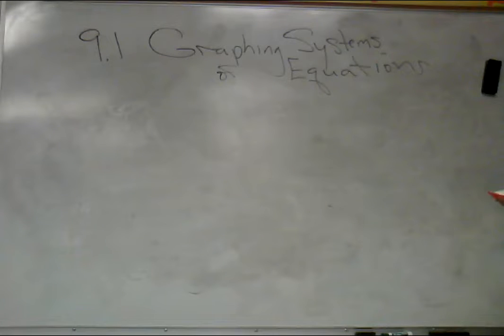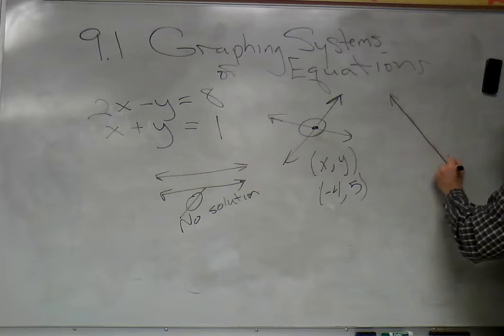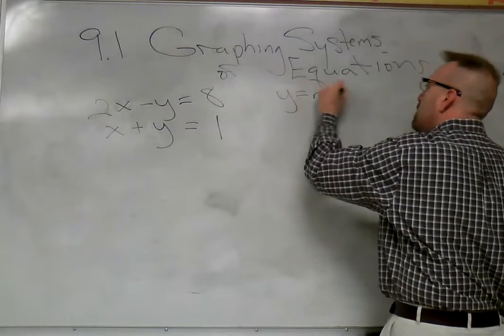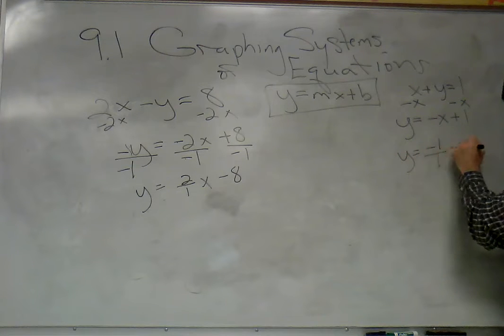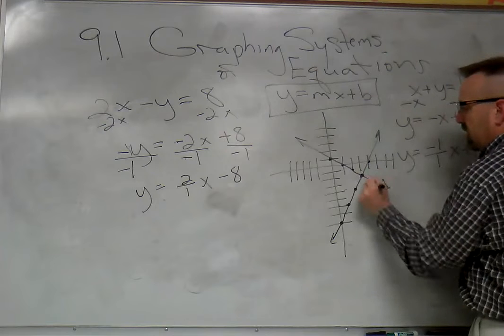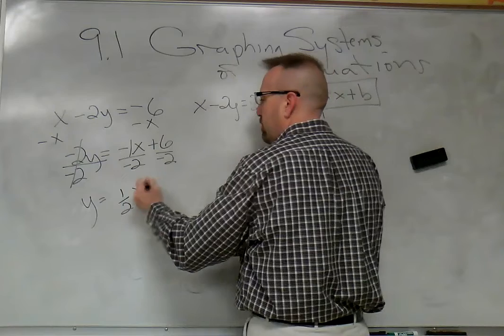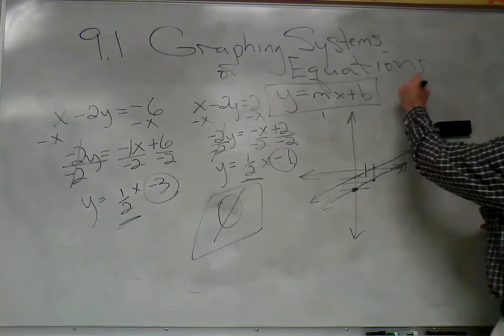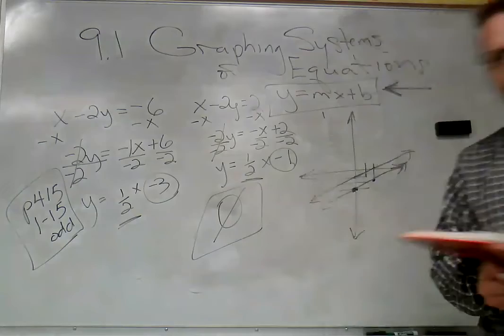Sissell 2 4 Algebra 9 1 Graphing Systems of Equations